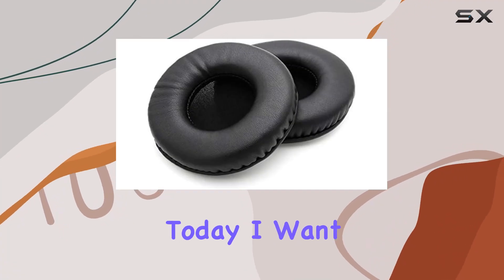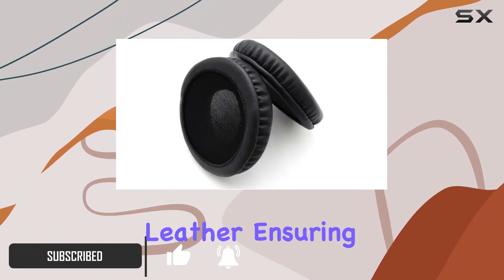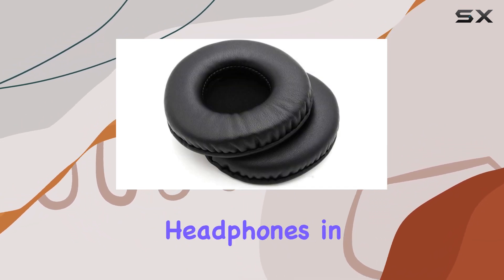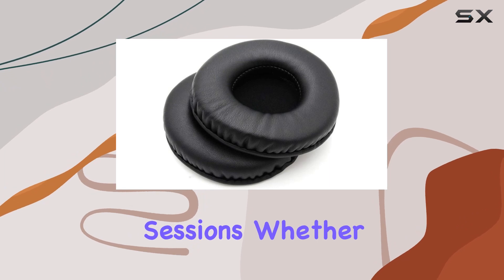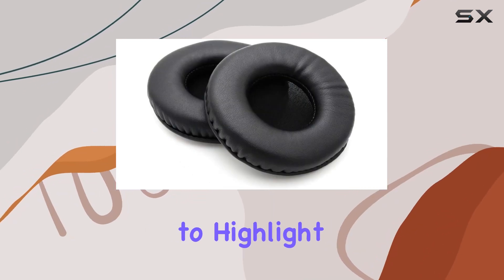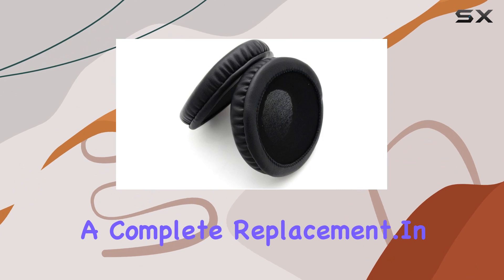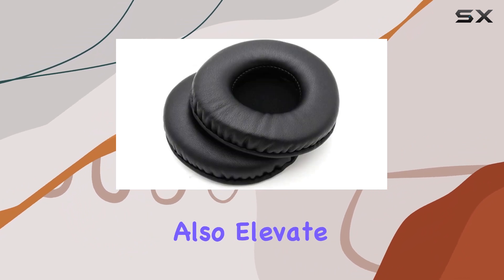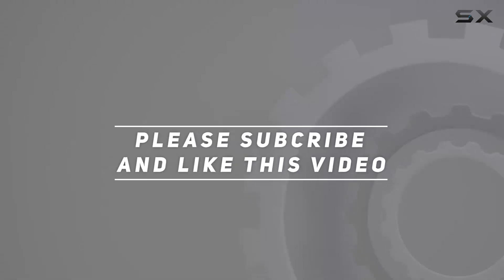Enhance Your Listening Experience with YDYBZB Ear Pads for Yamaha HPH PRO 400/500 Headphones!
0:00 Intro
0:06 Review

Things that we mentioned in this video:
Ear Pads Replacement Foam : B07VJXWYRV